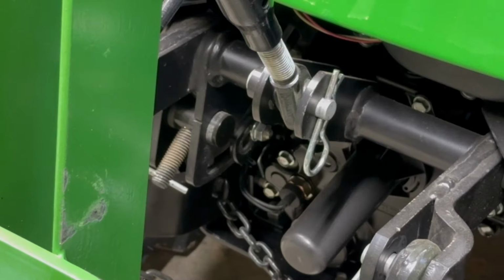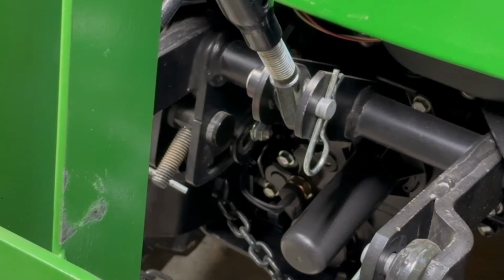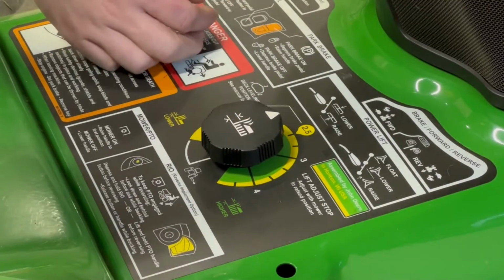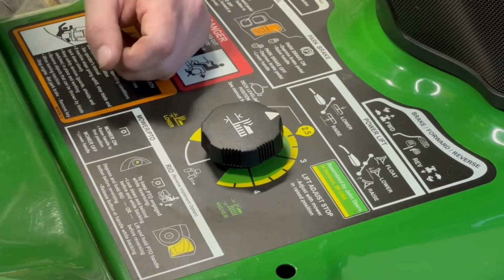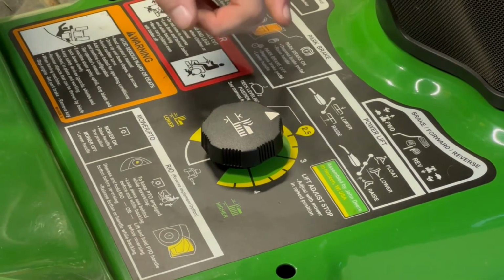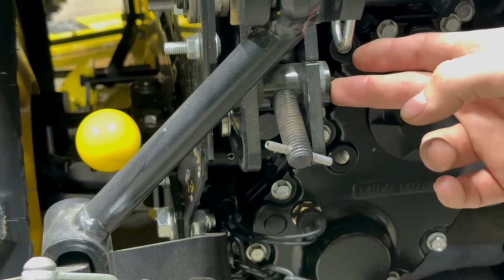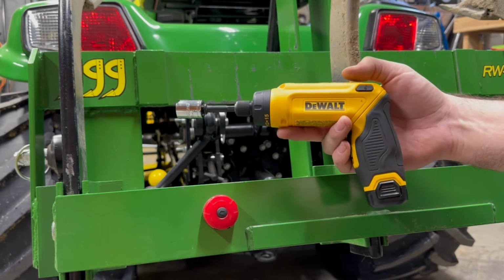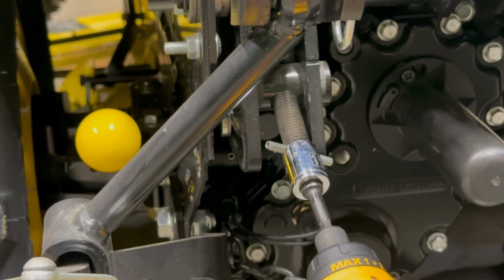How To Easily Switch From Mower To 3 Point On John Deere X700 Series Tractors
I see a lot of questions about "how can use my 3 point but still have the mower deck on"... Well this is what you can do!

Follow for updates on builds and to see what’s going on!***

If you have any in depth questions, need to send a picture or video of a problem you are having, or want more info on something you saw me do or make, feel free to send a message!